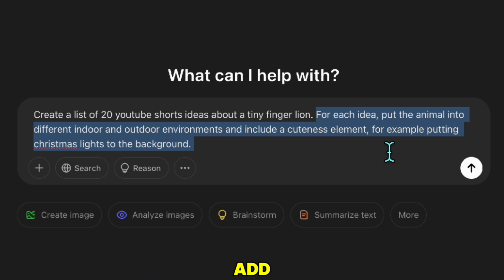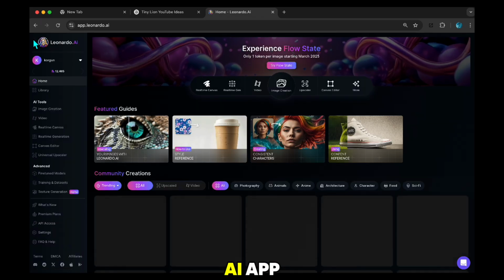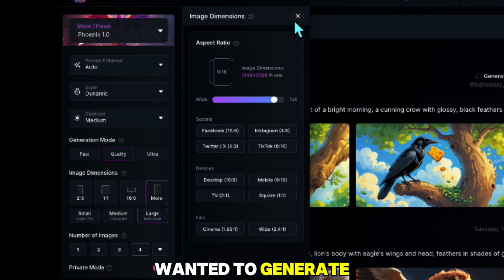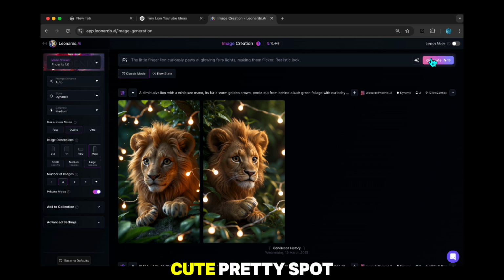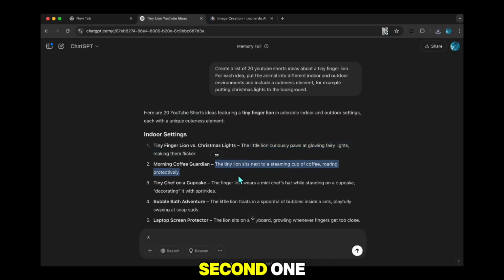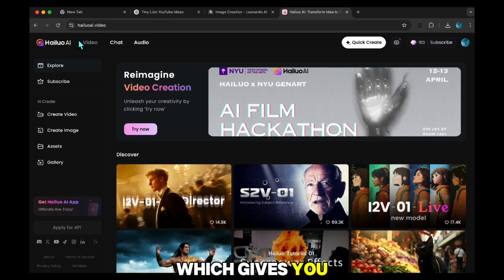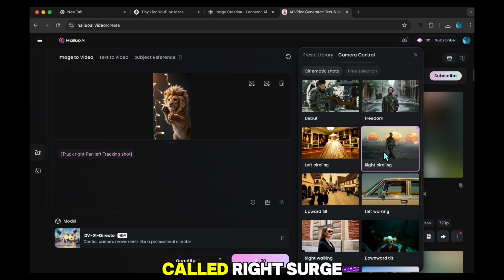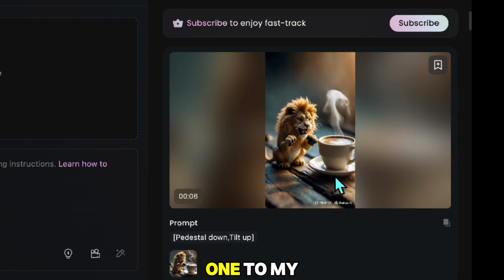What’s the AI Secret Behind Viral Animal Videos? Learn How!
Want to craft adorable, viral tiny animal videos that captivate audiences with just a few simple steps? Whether you’re a seasoned creator or a total newbie, this guide will walk you through an easy, AI-powered process to bring your cutest ideas to life!

⏰ Timestamps:
0:00 - Intro
0:51 - Step 1: Ideation with ChatGPT
1:34 - Step 2: Creating Images with Leonardo AI
3:38 - Step 3: Animating Images with Hailuo AI
4:54 - Step 4: Creating Descriptions and Uploading